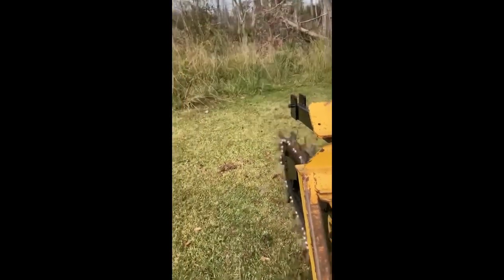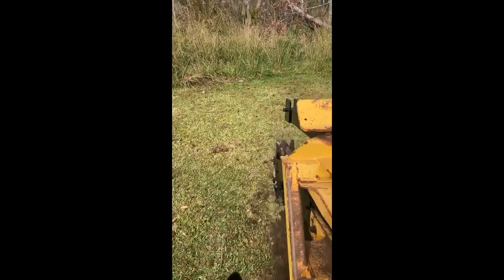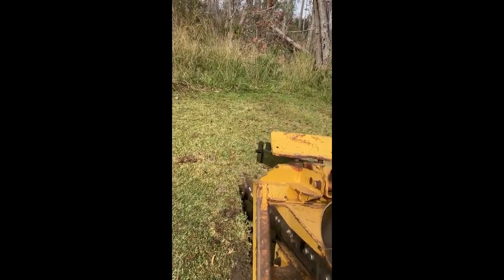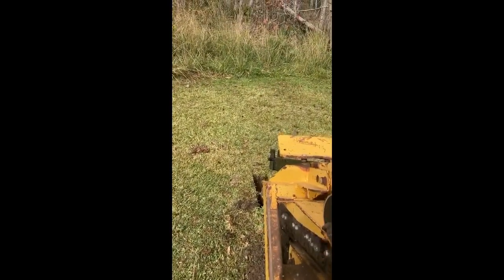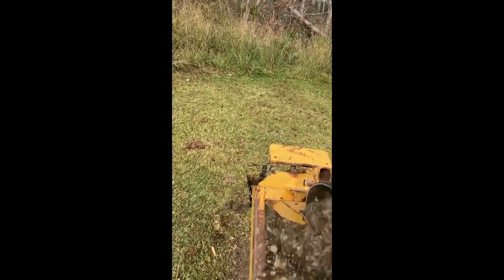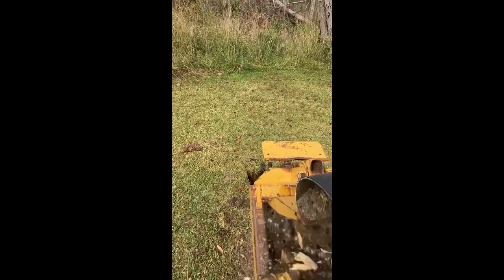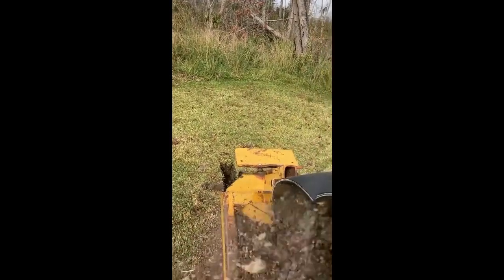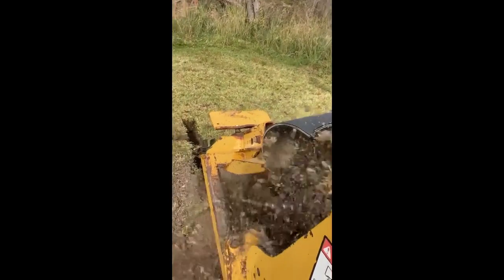2012 VERMEER RT450 For Sale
NEW  DIRT AND SHARK digging chain,  NEW  sprockets, bearings, has good tires, Deutz diesel engine